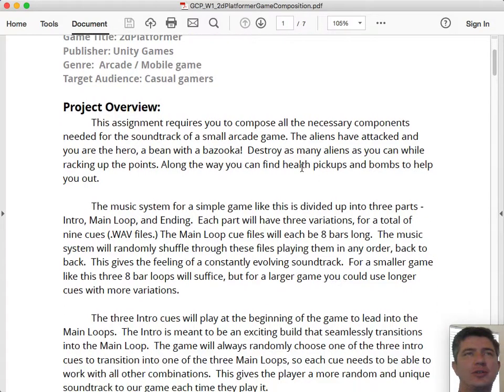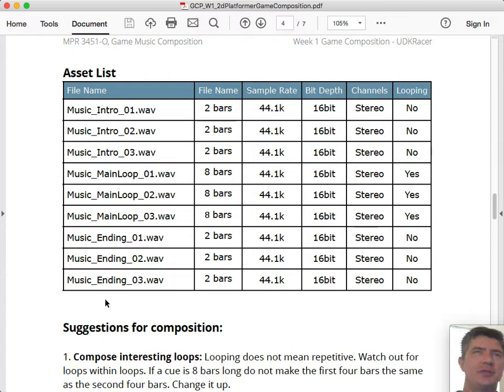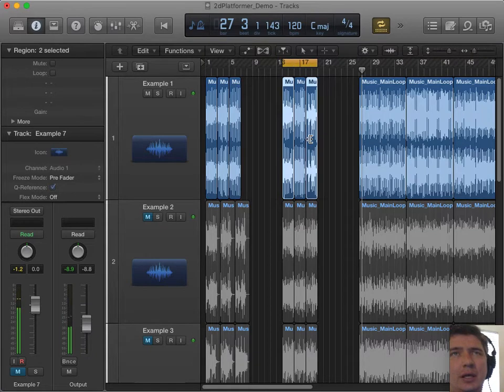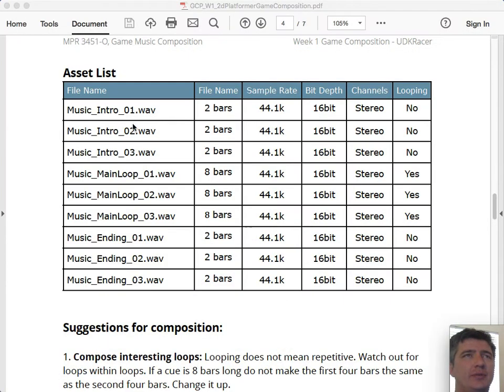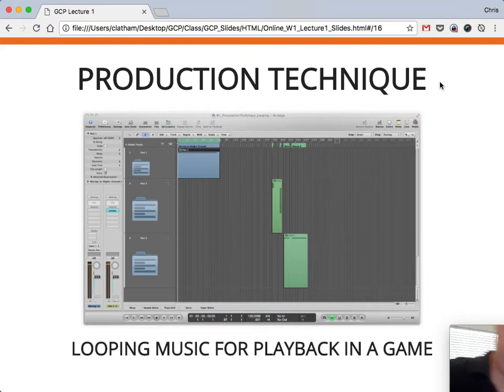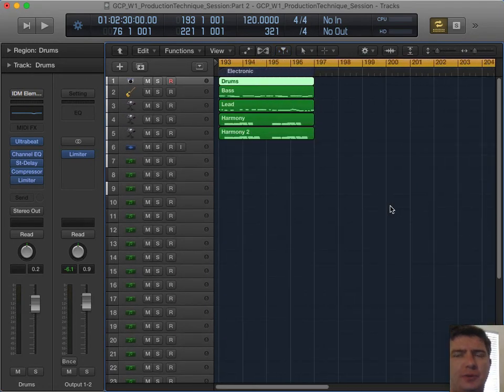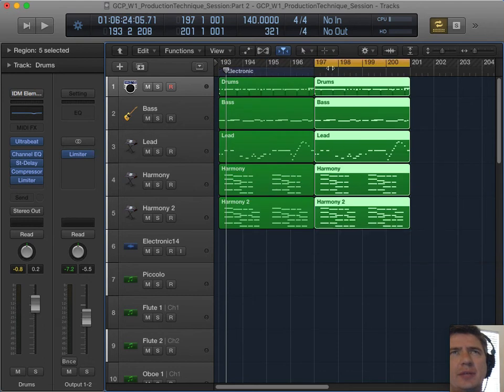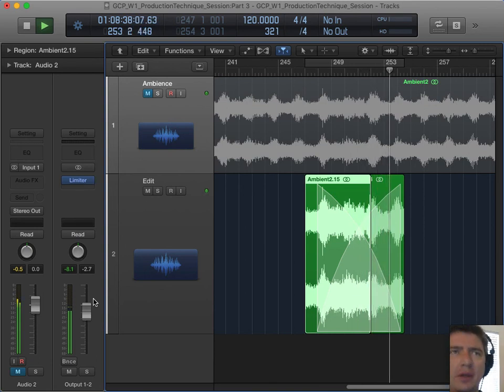GCP Week1 TuesdaySession 050217